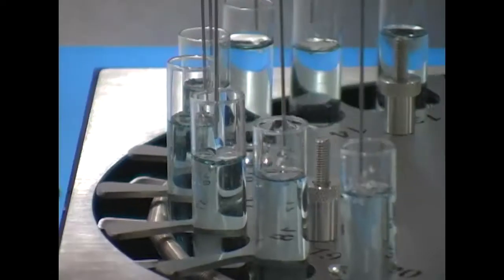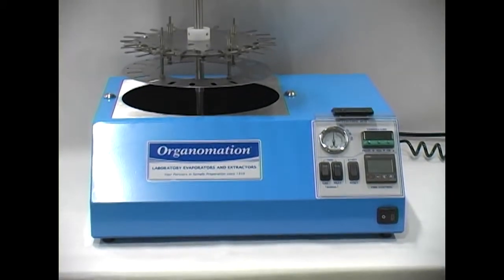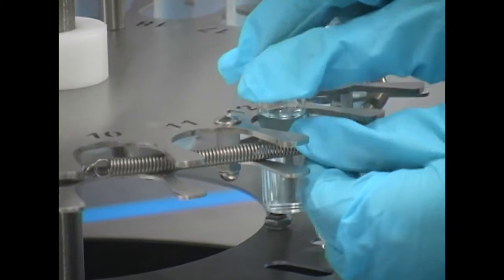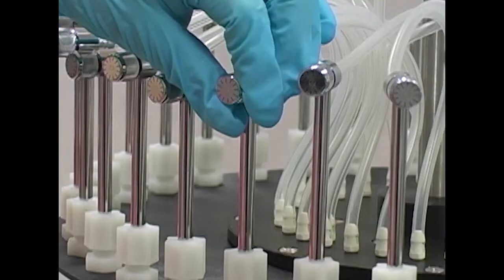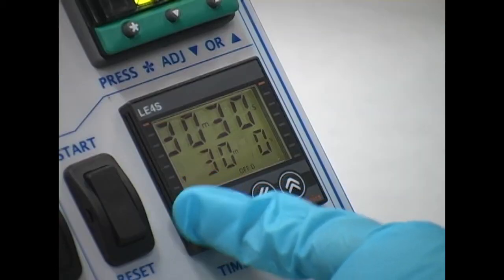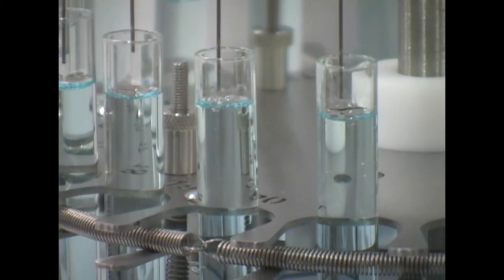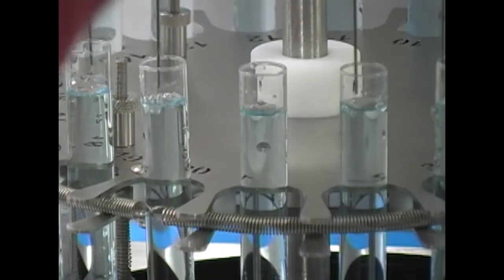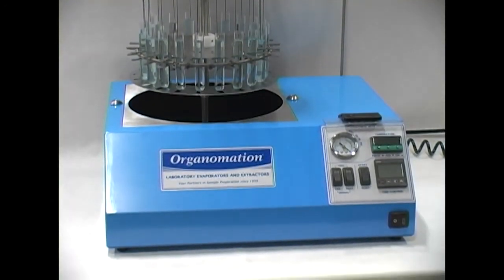Automatic 20 Position N-EVAP Nitrogen Evaporator Demonstration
Automatic 20 Position N-EVAP Nitrogen Evaporator
(Catalog# 11220-A)

Organomation's automatic 20 position nitrogen evaporator combines the classic features of our N-EVAP product line with special pneumatic technology. This system is able to raise the samples out of the water bath, without user interaction, once the timed evaporation is complete.
This instrument provides controlled concentrations of samples through the application of nitrogen gas within a heated water bath.
Samples can be easily inserted and removed from the front of the instrument with the unique sample holder. The sample holder is able to accommodate a variety of popular vial sizes between 10 and 30 millimeters in outside diameter; compared to other evaporators on the market, no additional racks or accessories are needed.
The user is in full control of the nitrogen flow delivered to each sample due to our classic chrome plated needle valves.
The automatic 20 position N-EVAP comes with a digital control system to control the gas flow and water bath temperature.
Simply set the timer, and the instrument will raise the sample, and turn the heat and gas off, once the timed cycle has been completed, The automatic concentration cycle reduces the likelihood of loss or damage to samples.
You can also manually remove samples when the evaporation process is completed with the flip of a switch.
Due to quality materials and the reliability you would expect from a Made in America product, our instruments continue to be an essential sample preparation tool in laboratories worldwide.
We stand behind our quality which is why when you purchase an automatic 20 position N-EVAP, it comes with a one year warranty and complimentary lifetime product support.